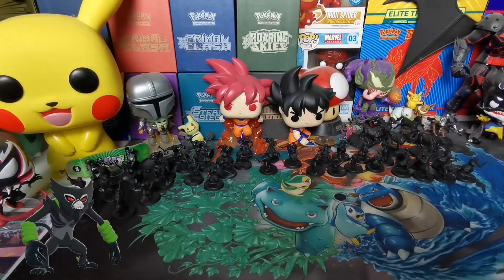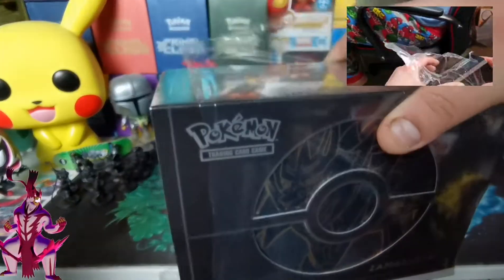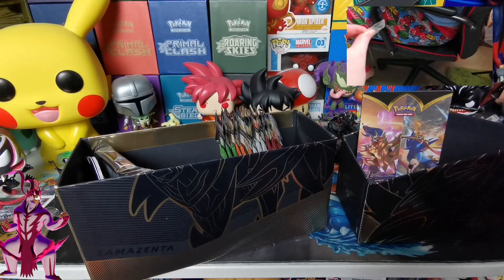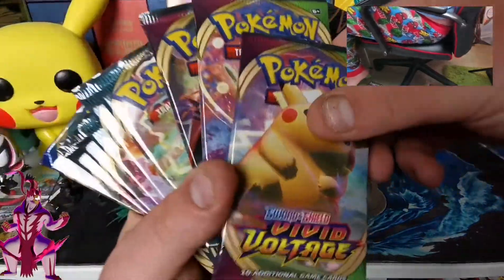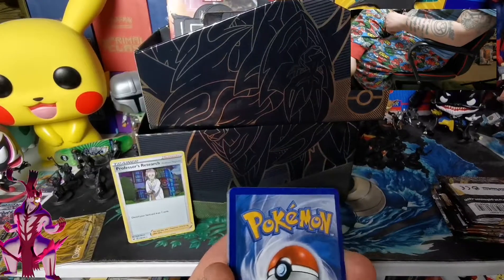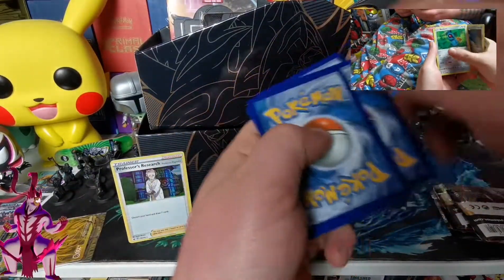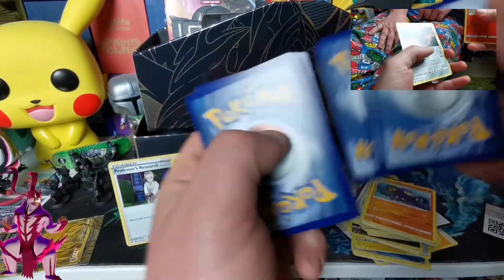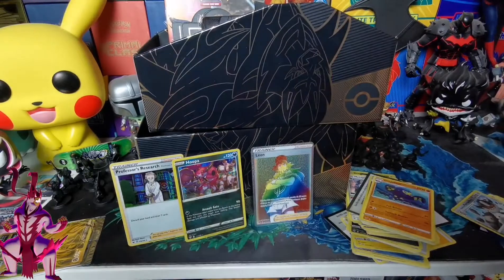We Got The Dog Bois Elite Trainer Boxes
Finally visuals finally we got our hands one the zacian elite trainer box plus and the zamazenta elite trainer box plus. Hopefully we get some great luck.